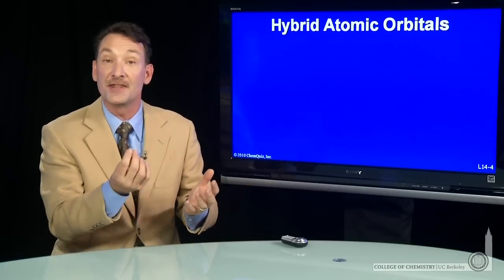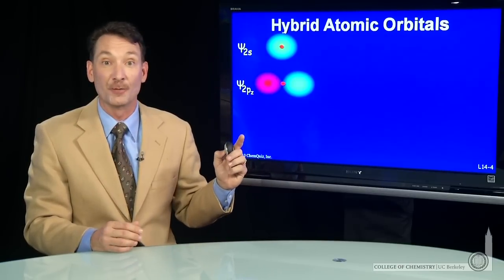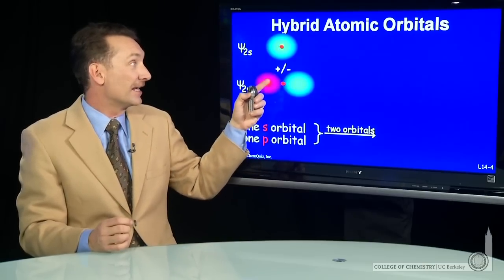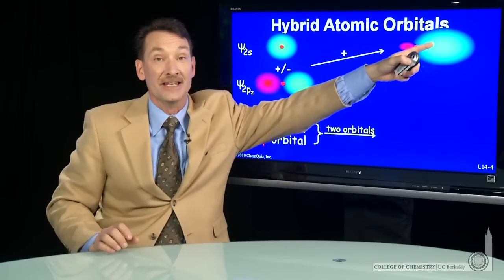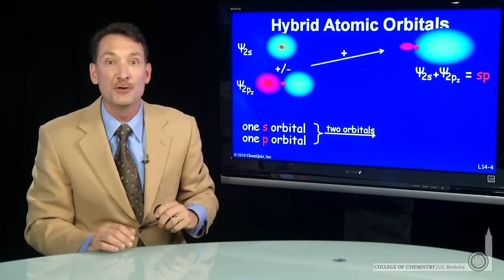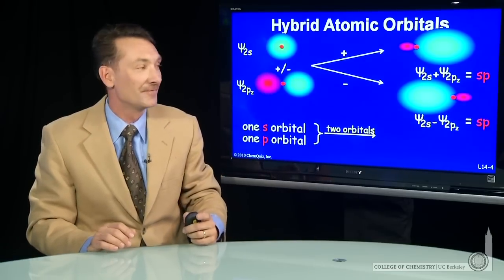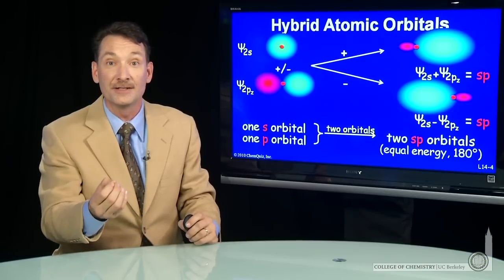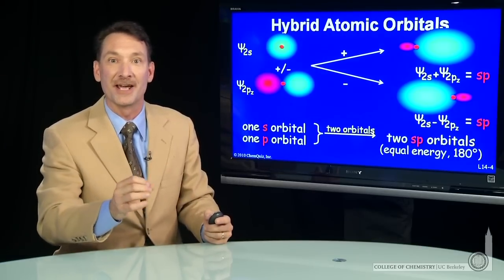Hybrid Atomic Orbitals